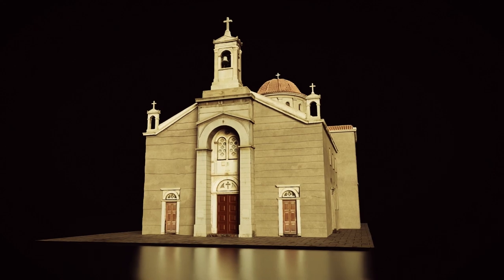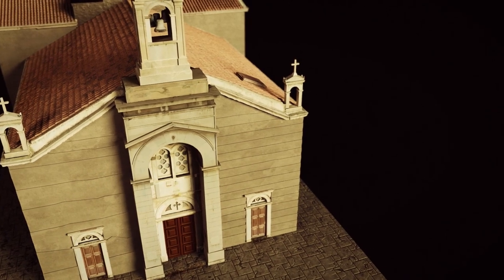Church of Saint Dimitrios Psyrri (3D Short Video)